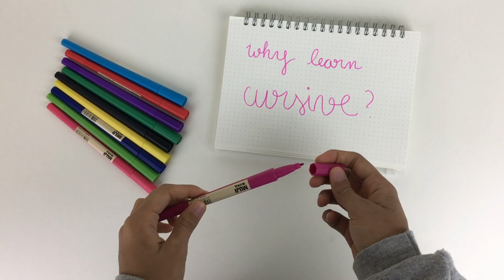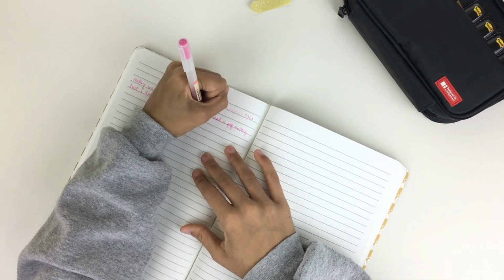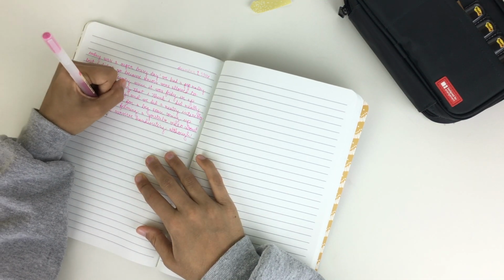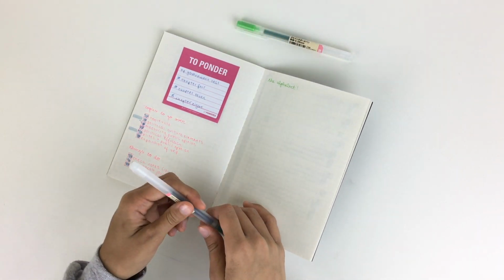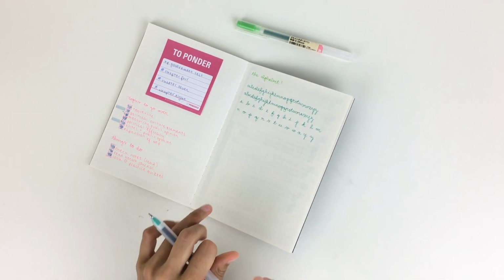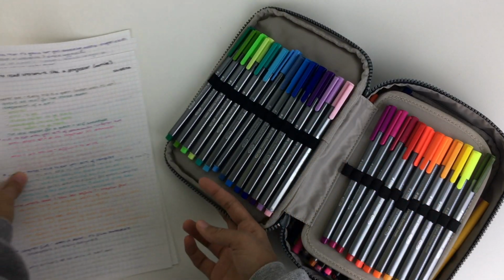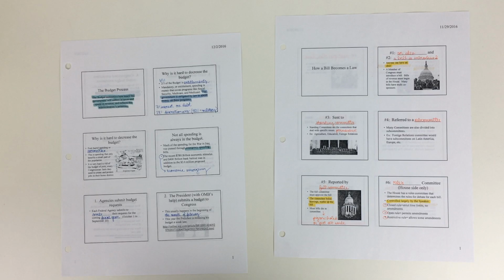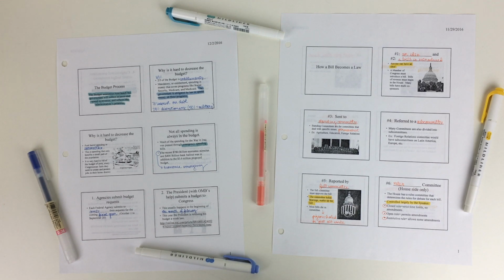how to improve cursive handwriting